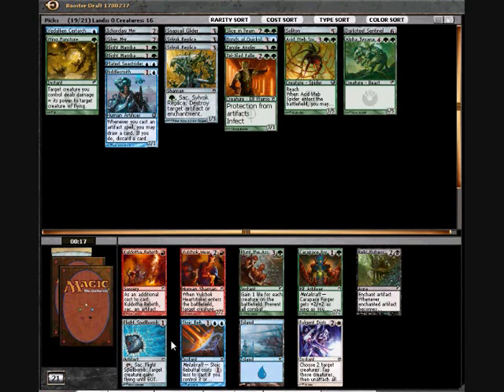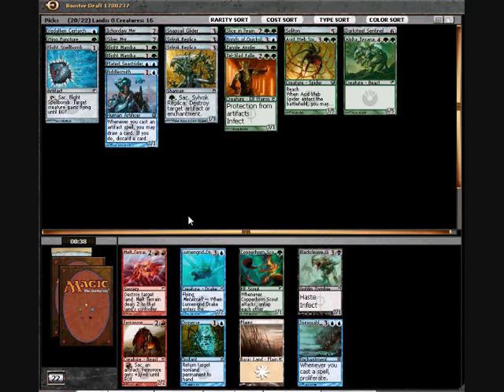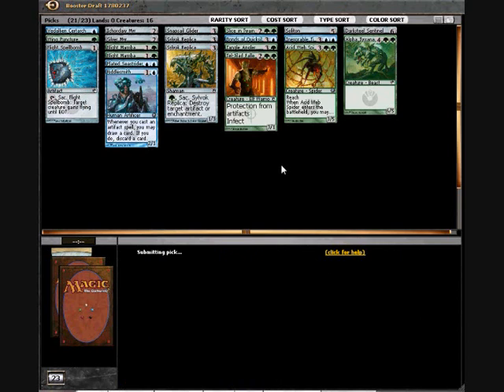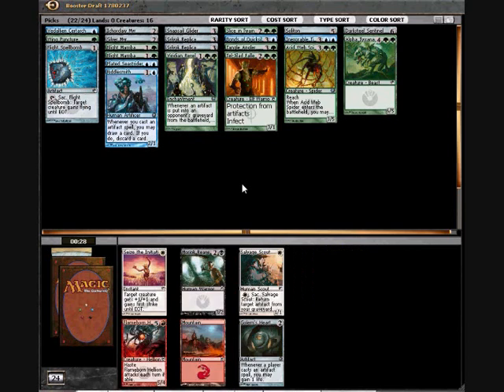Xtremetrades: Stephen Murray - Scars Draft 2 (Draft Part 2)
Stephen Murray gives us his second Scars of Mirrodin draft video. We will endeavor to bring you more of these videos from Stephen and our other writers. to keep up to date!